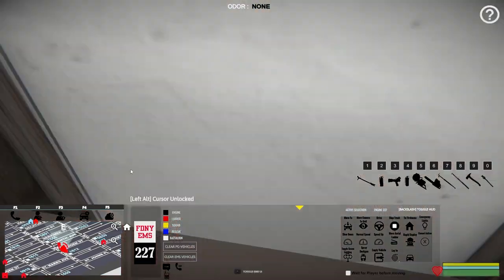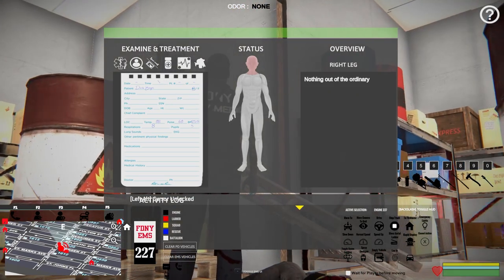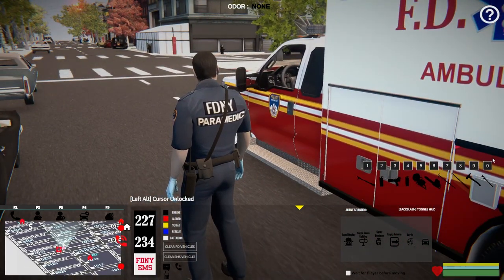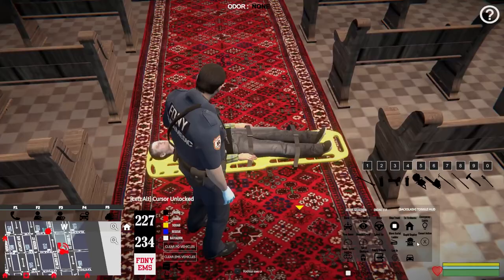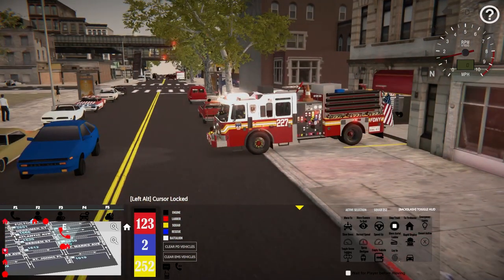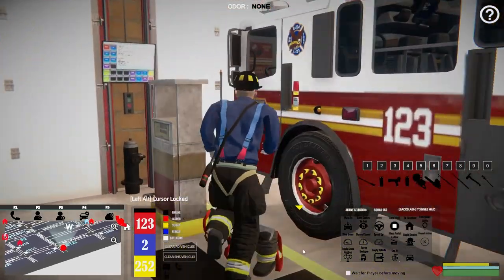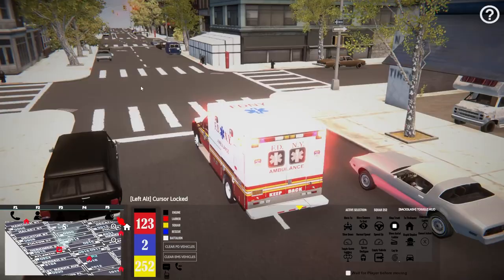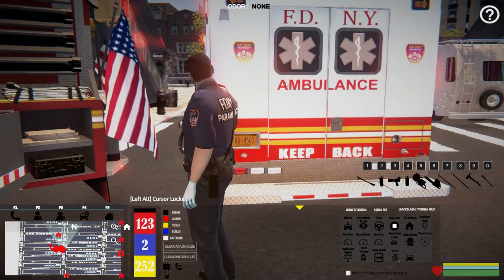Busy Day of EMS Calls in Brooklyn EmergeNYC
What's up guys! We're back with more EmergeNYC gameplay for Mergency Monday! We're hopping back on the Brooklyn map and today we're taking nothing but EMS calls as a paramedic for the FDNY. We'll be responding to multiple calls including a fall, cardiac, and a car accident! Our main ride for today will be the ambulance but you will also see several other pieces of equipment making and appearance for the FDNY including engines, squad and Rescue 2.